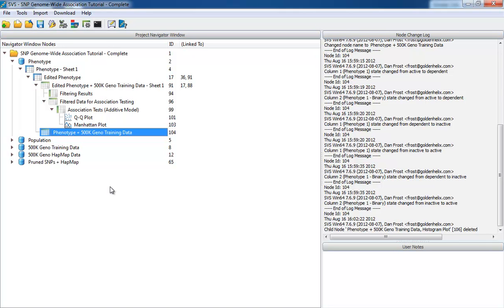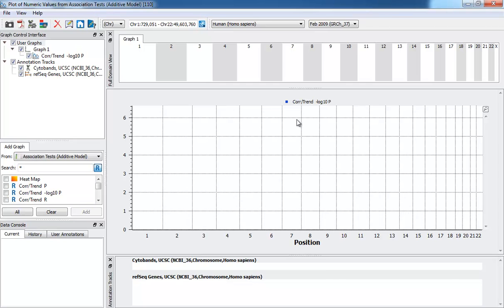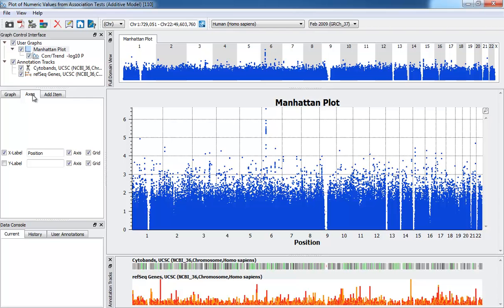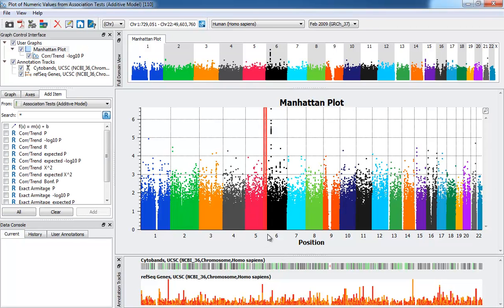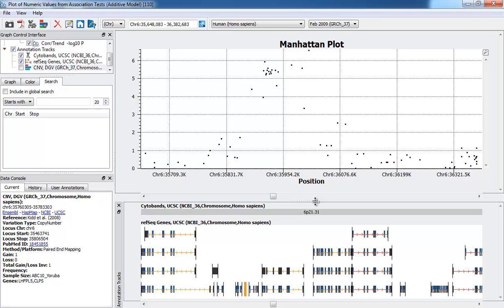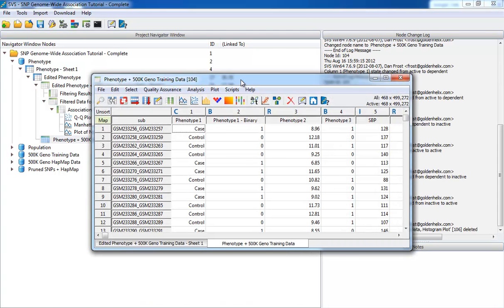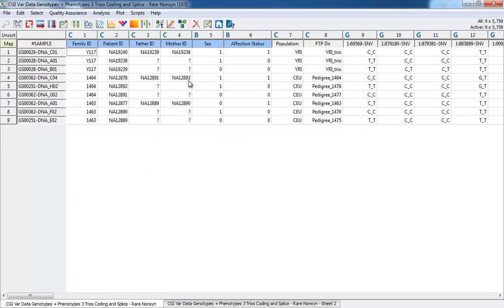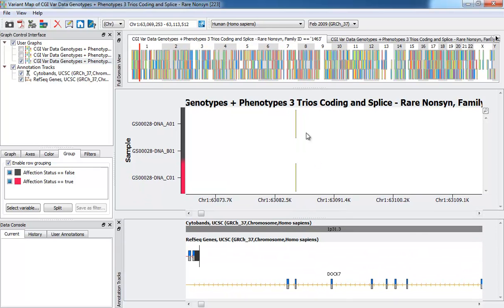Getting Started with SVS: 7 - PlotViewer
This final segment demonstrates the various plot types SVS can create including a Manhattan Plot.